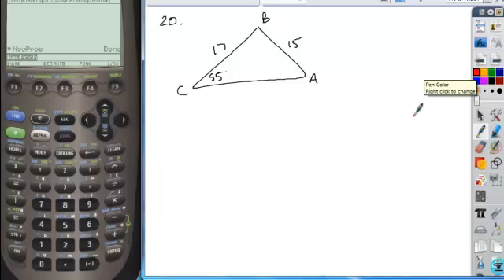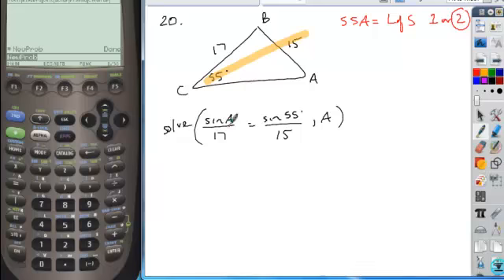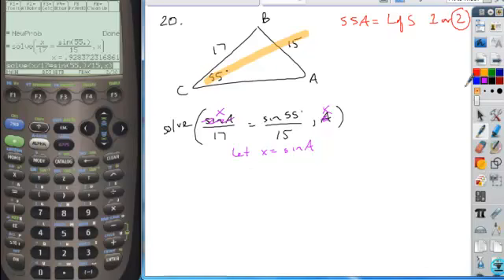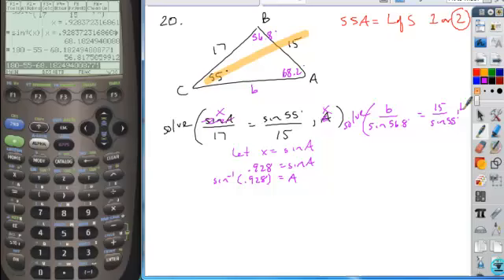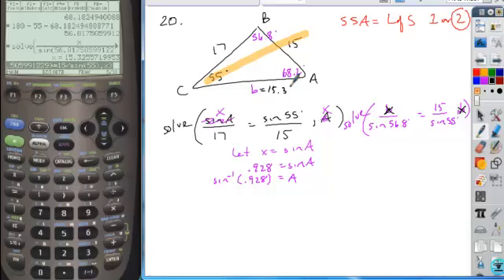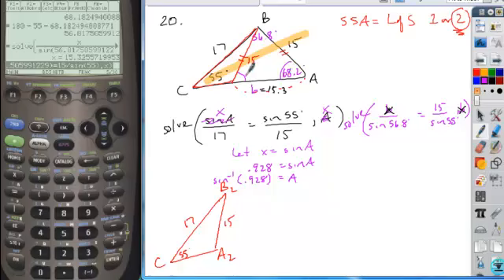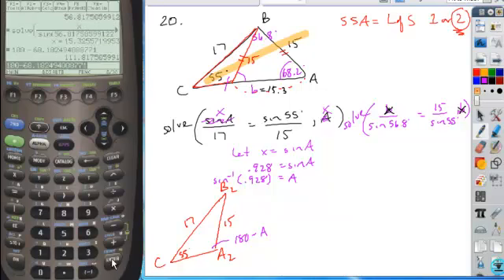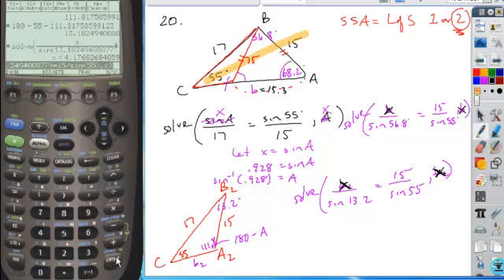ch13revHWalg2_20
ch 13 review hw alg2 #20